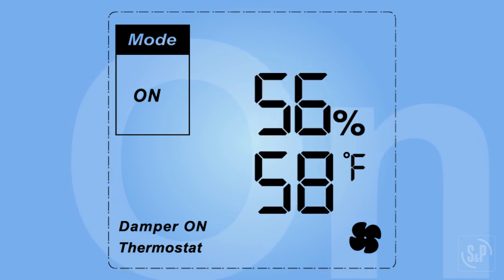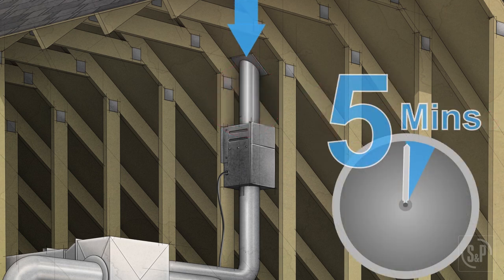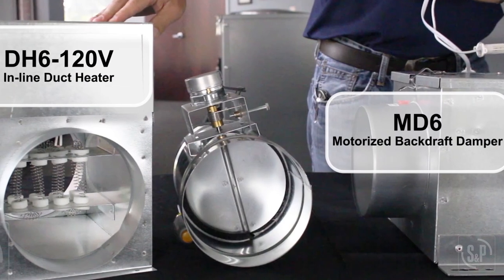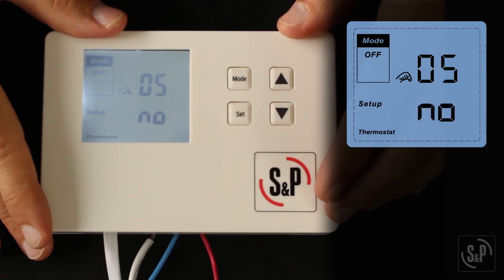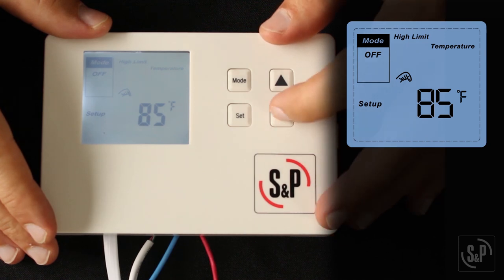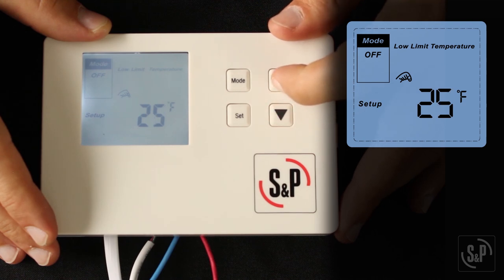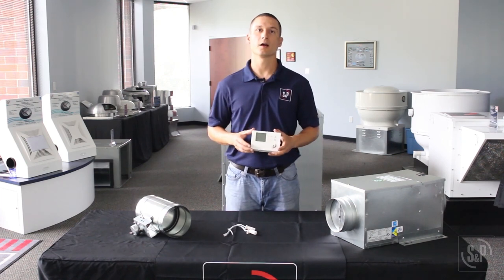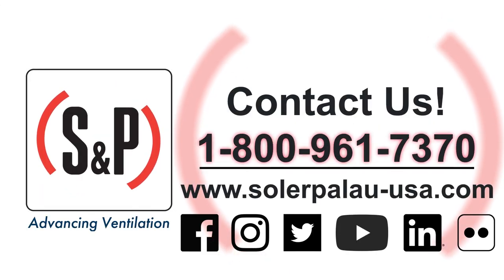Envirosense Ventilation Control | Part 3 - Setting Up Your ES24V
This video will go over setting up and programing the Envirosense Ventilation Control, or ES24V. When paired with S&P fans, the ES24V provides fully controllable fresh air into a residence. With three modes (Off, On, and Eco-Mode) the ES24V ensures compliance with today’s outside air codes.